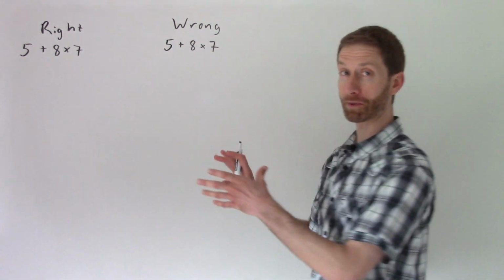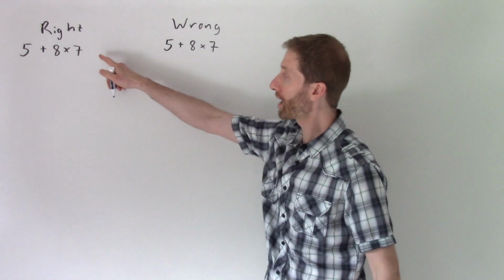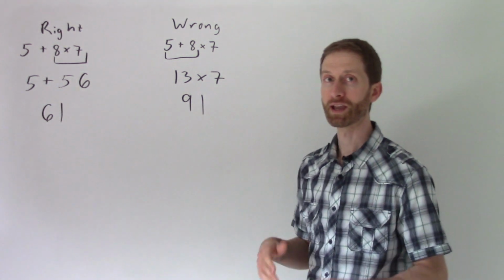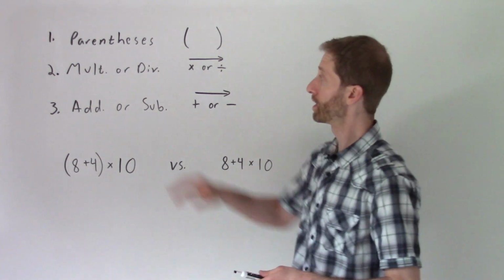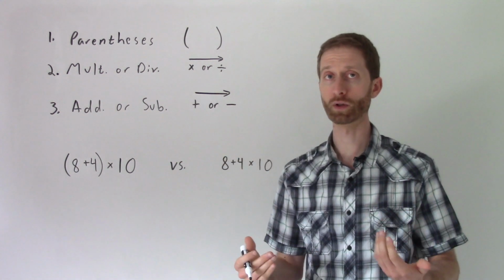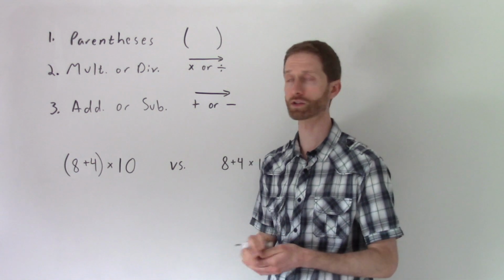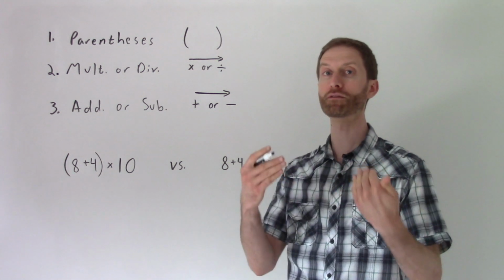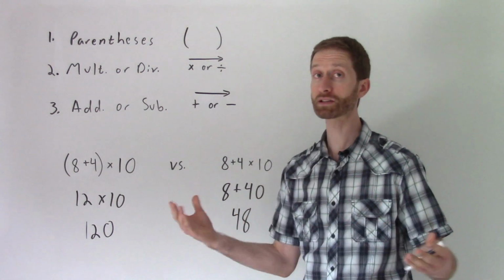1.2 Video 1 Order of Operations and Why It Works